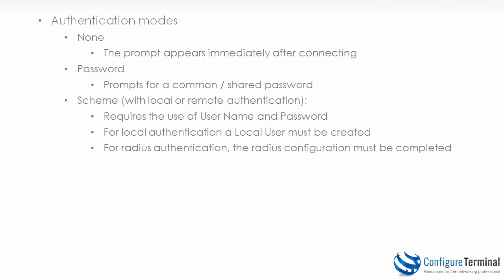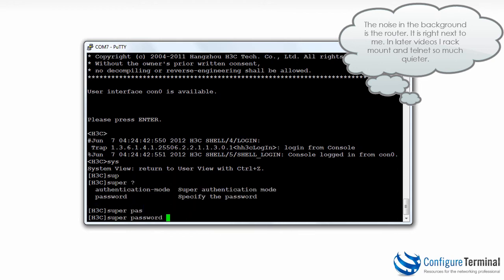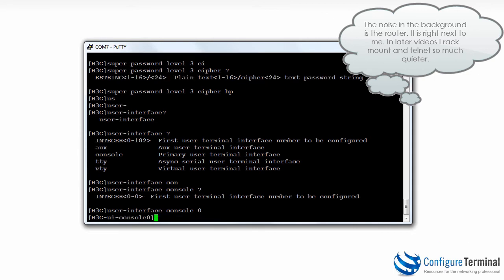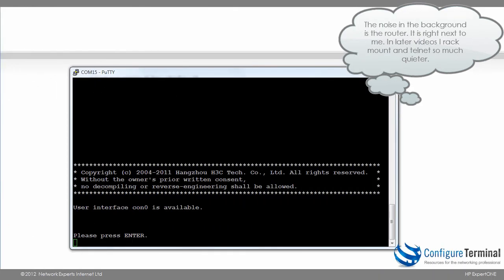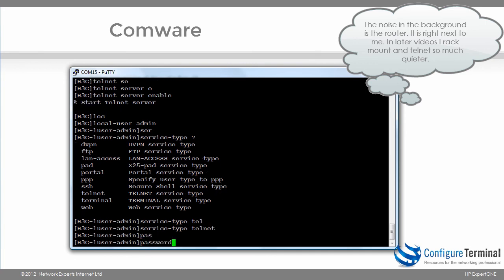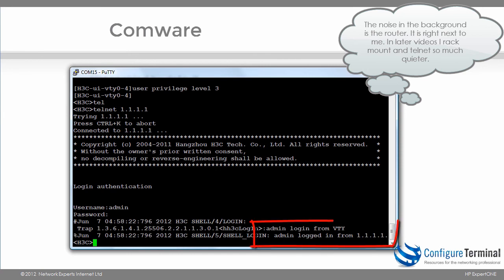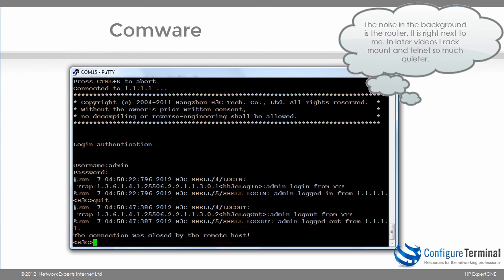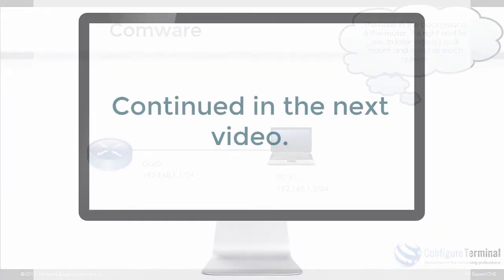HPE Comware Networking (Part 3): HPE / H3C Comware initial setup (part 3) - Authentication options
Learn how to configure Aruba / HPE Comware networks. This is one of multiple videos demonstrating the configuration and setup of HPE networking devices. This video shows how to configure Comware devices (initial configuration). Multiple authentication options exist on Comware.